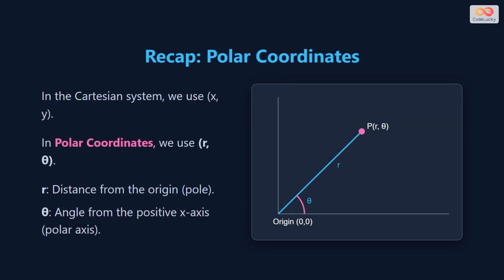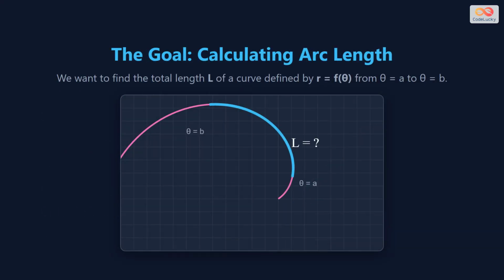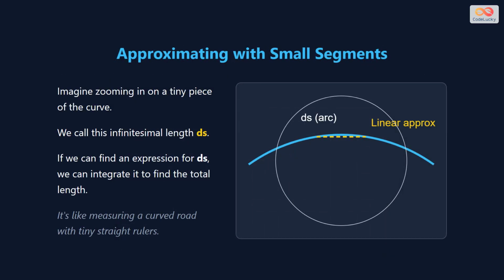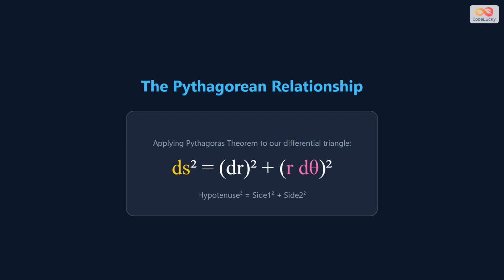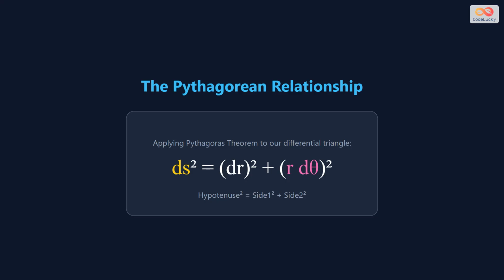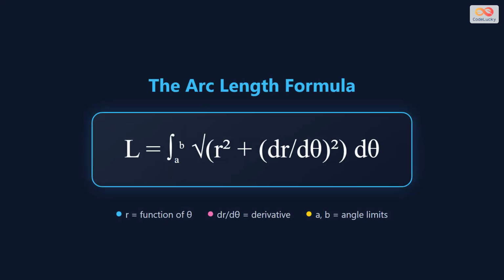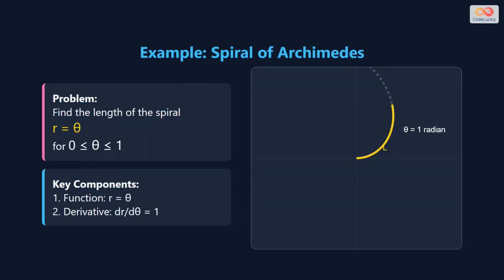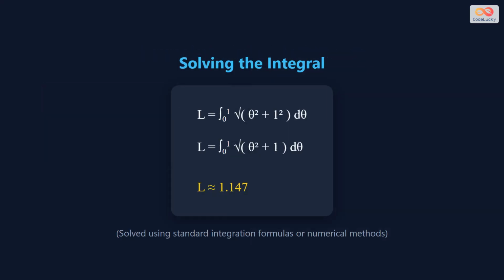Arc Length in Polar Coordinates Formula Explained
Learn how to calculate the arc length of curves in polar coordinates! 📐

In this calculus tutorial, we derive the formula L = ∫√(r² + (dr/dθ)²)dθ from first principles. We visualize the differential triangle formed by polar movements (dr and r*dθ) and use the Pythagorean theorem to build the integral.

Finally, we solve a real example using the Spiral of Archimedes (r = θ) to see the math in action. Perfect for Calculus 2 students or anyone reviewing polar geometry.

Chapters:
00:00 - Arc Length in Polar Coordinates
00:15 - Recap: Polar Coordinates
00:36 - The Goal: Calculating Arc Length
00:50 - Approximating with Small Segments
01:05 - Decomposing ds
01:24 - The Pythagorean Relationship
01:41 - Deriving the Formula
02:00 - The Arc Length Formula
02:16 - Example: Spiral of Archimedes
02:34 - Solving the Integral
02:53 - Outro